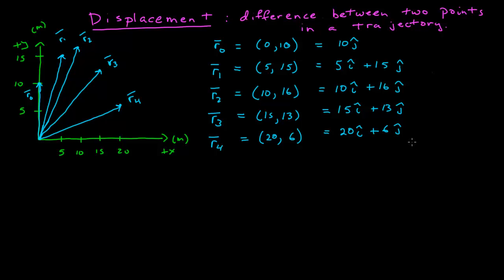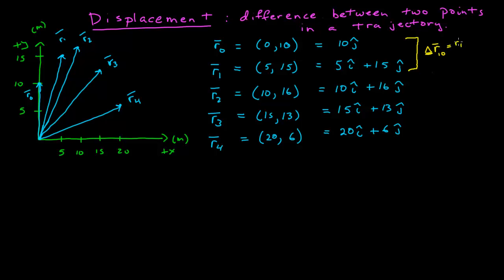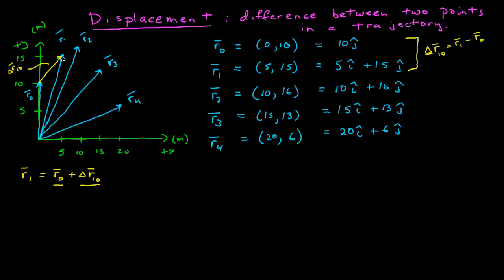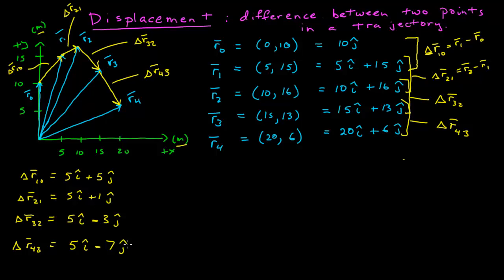Motion - Part 2 - Displacement